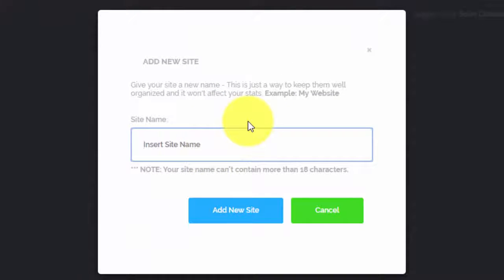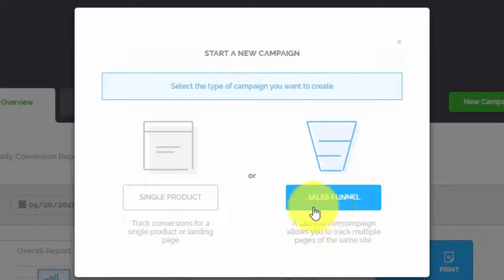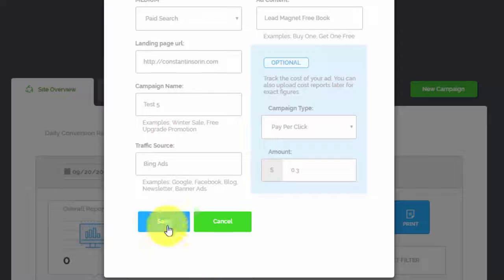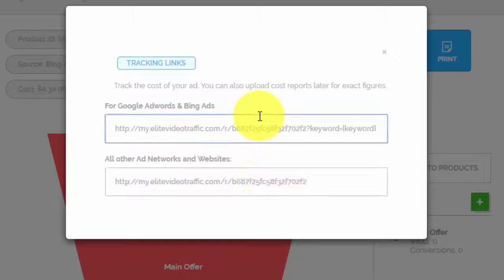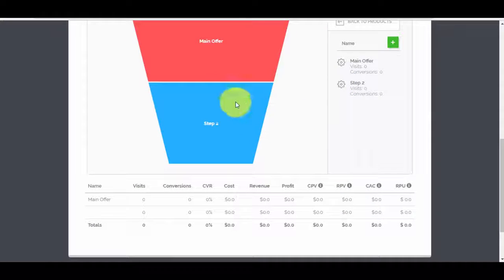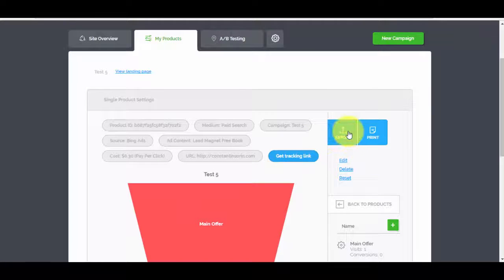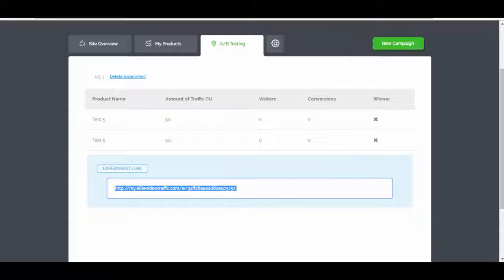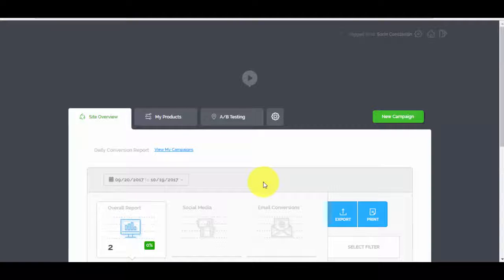Elite VideoTraffic Review | Elite VideoTraffic Demo Discount And Huge Bonuses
Complete suite (Software, Training & Tools) that works.

Powerful video ads tracking & conversion boosting  tool

New approach on facebook video ads that get results

4 Amazing Quality Softwares ( across the whole funnel)

EliteVideoTraffic is a product based on real results.

SAAS based. Nothing to install or configure.